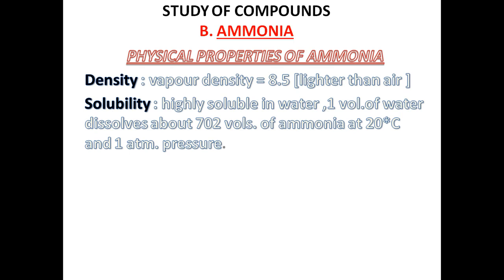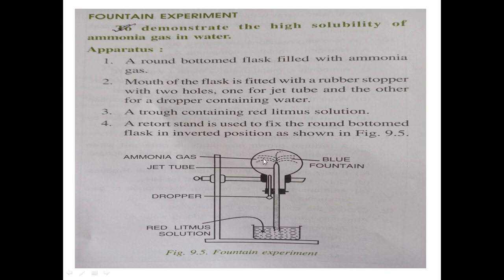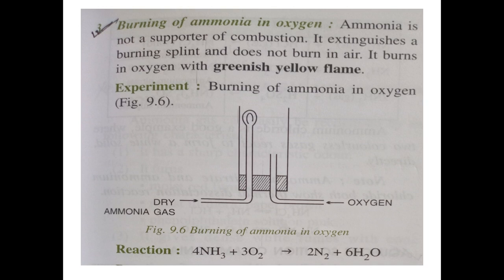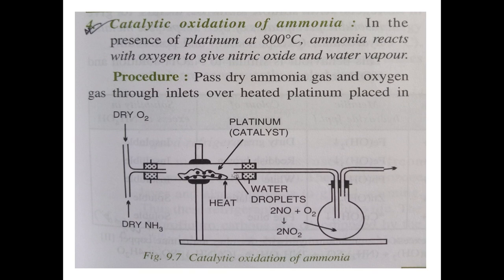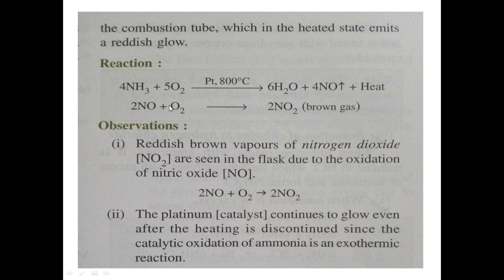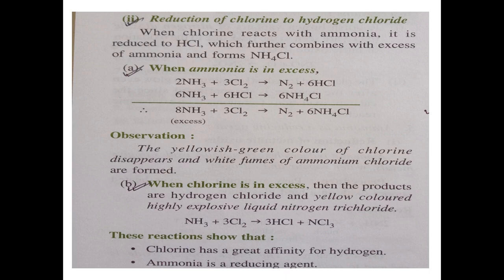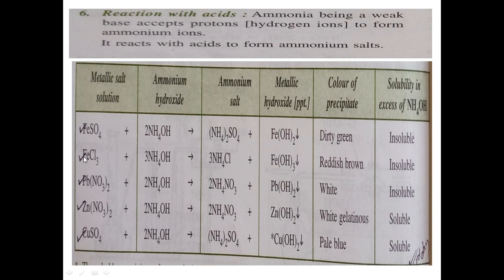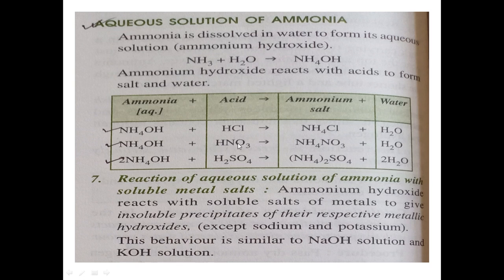Class 10 Chemistry Physical Properties of Ammonia